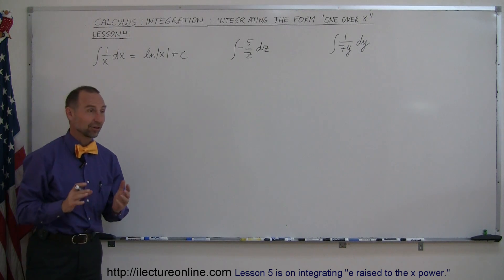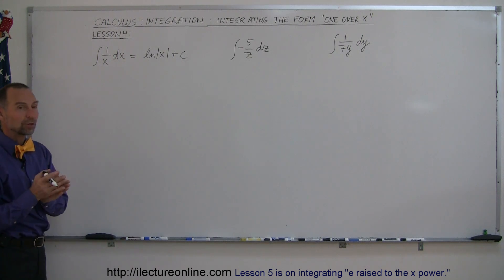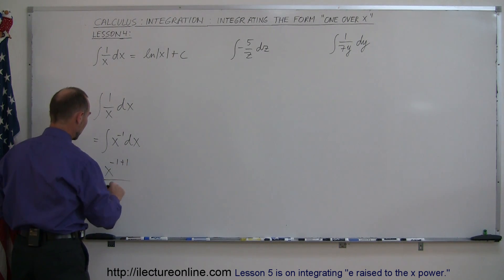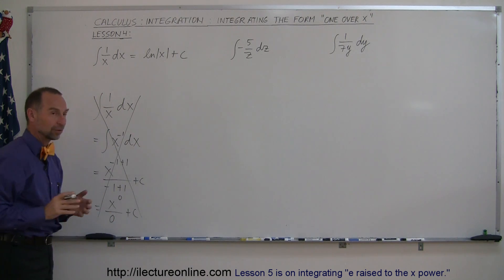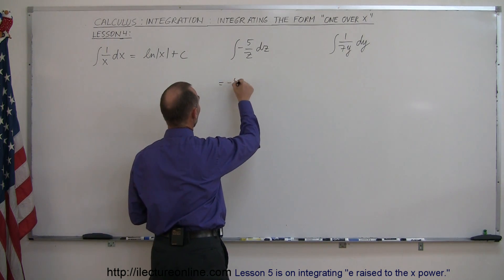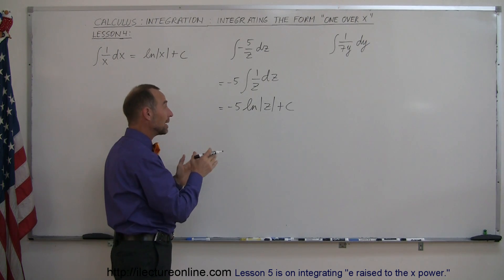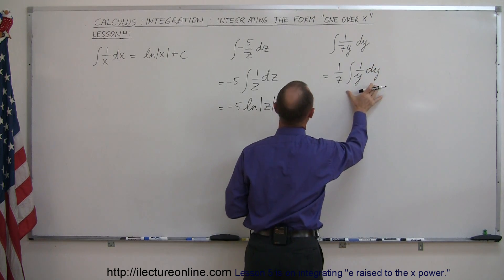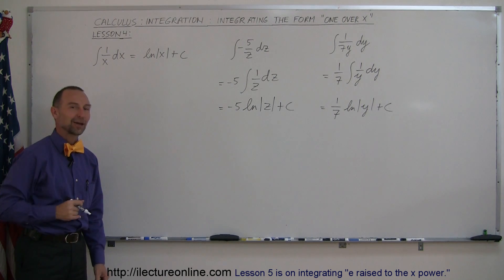Calculus - Integration Basics (4 of 5) Integrating the form "one over x"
In this video I will show you how to solve three examples of integrating the form "one over x".